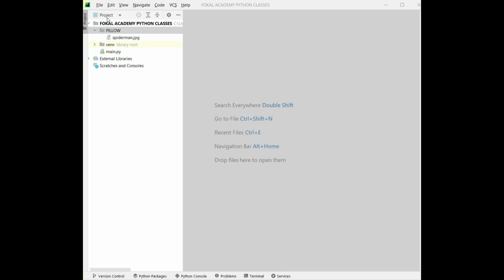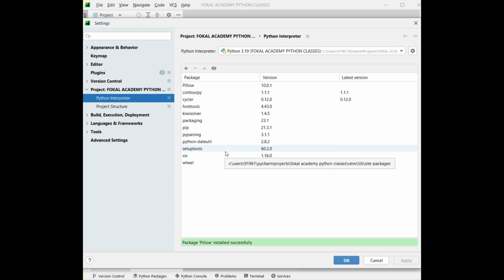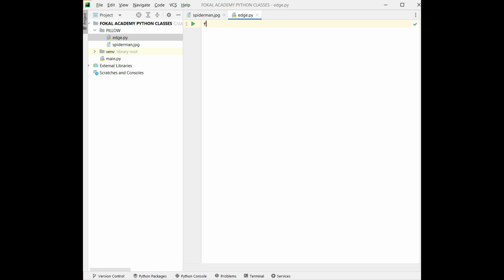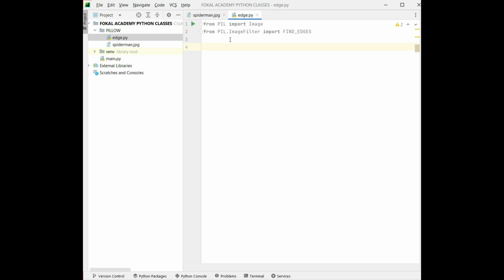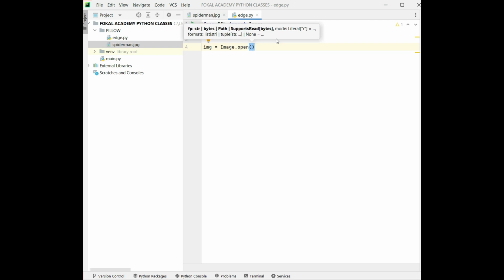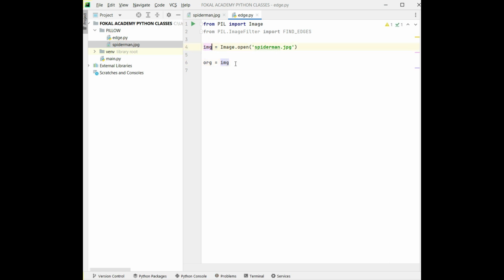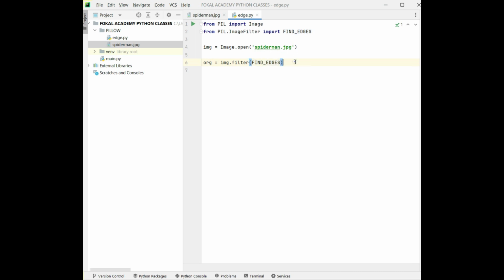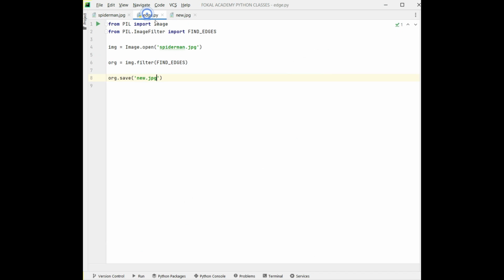How to Find Image Edges || python pillow programming tutorials || Image filters for finding edges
thanks to image
spider man image by djedj from pixabay